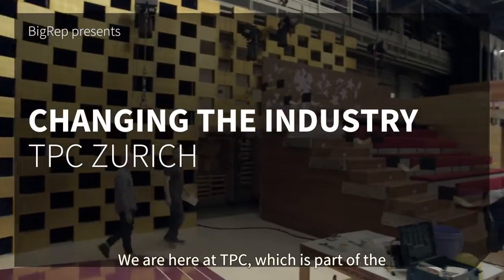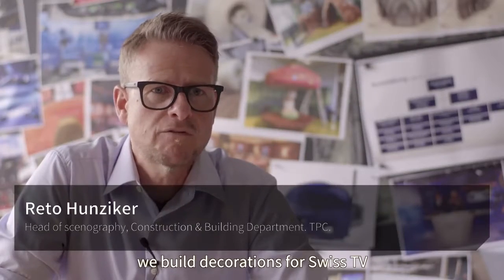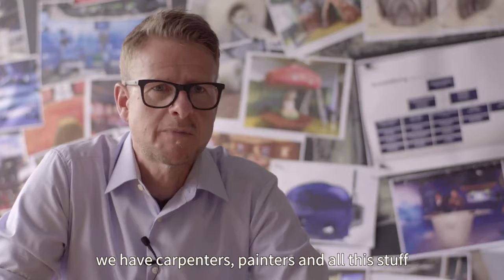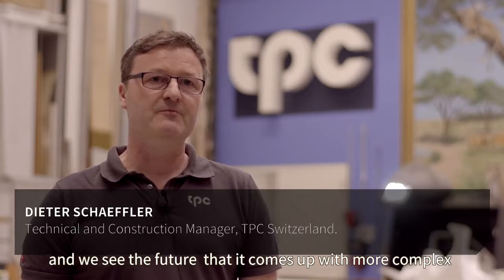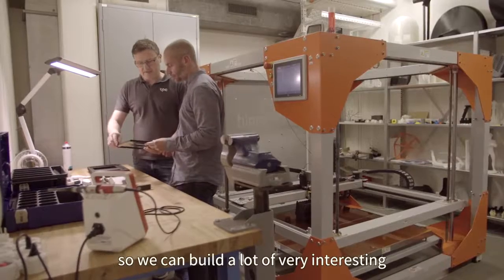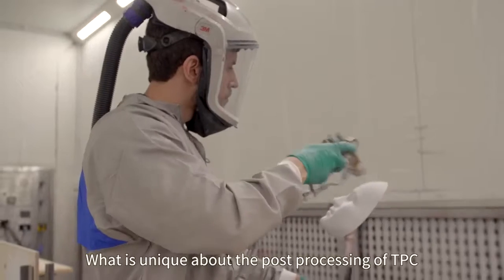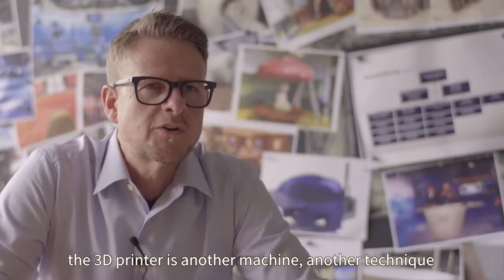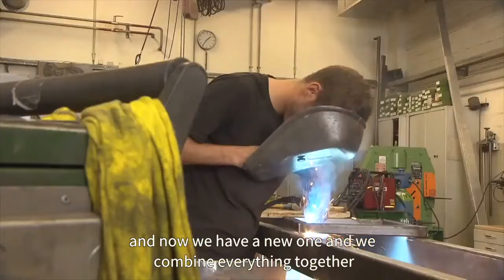3D Printing On Air: TPC Post Processes Props for TV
TPC is one of Switzerland's biggest broadcasters, which is using the BigRep ONE to create phenomenal props for TV productions. Using 3D modelling, BigRep technology and expert post-processing techniques, they make large-scale objects ready for their 15 seconds of fame and camera close-up!

Firms across industries use BigRep's large-format industrial 3D printer technology to reduce costs, develop better products and get to market quicker.